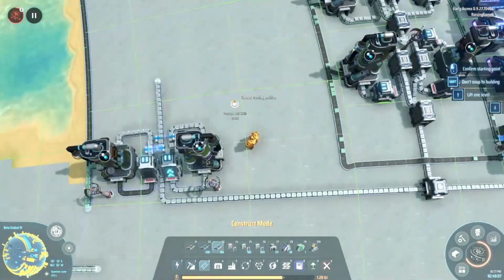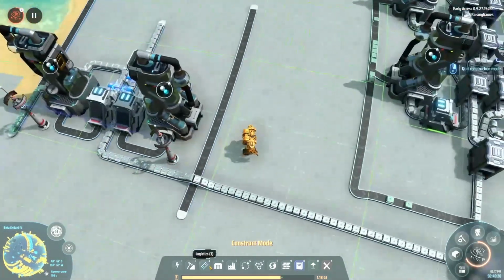Dyson Sphere Program EP 40 - Deuterium For Days!!!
Let's Play Dyson Sphere Program. If you have any suggestions for future playthroughs, let me know.